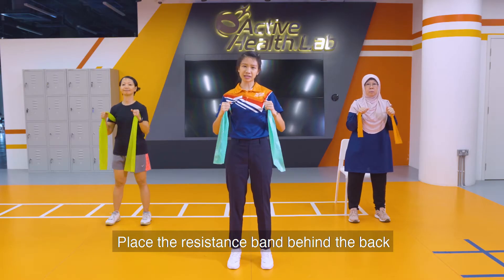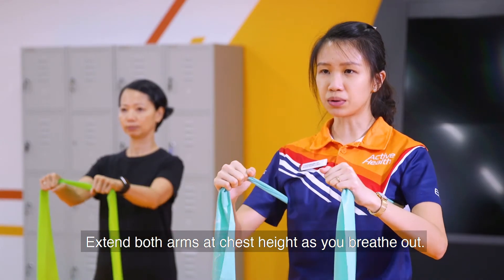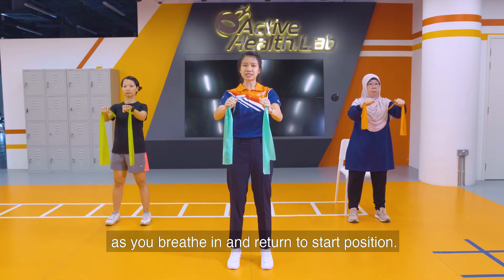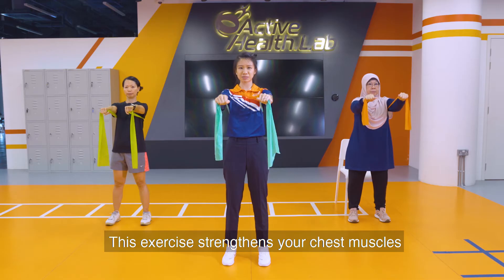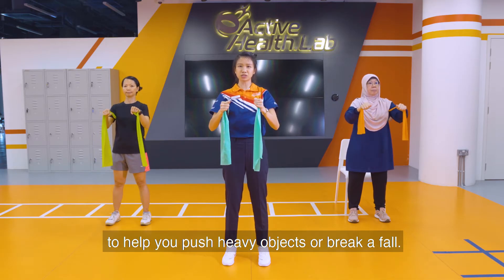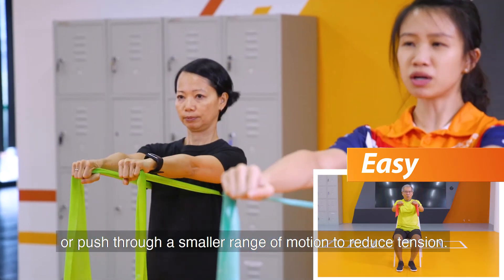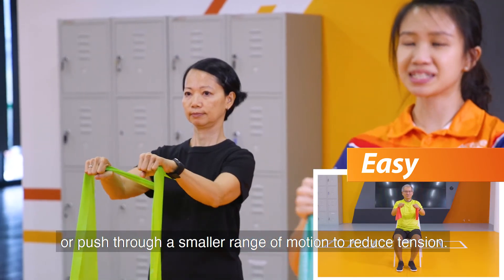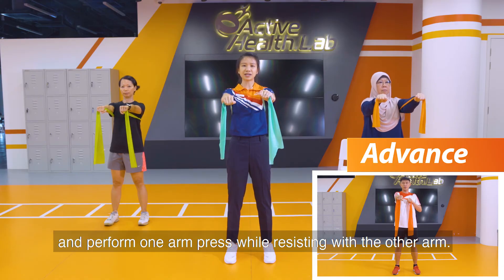Active Health Strength Training: Push The Door | Senior Workout | Get Active TV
This exercise strengthens the chest muscle which is helpful for pushing objects such as a heavy door or to break a fall.

About Active Heath
Active Health is a social movement to encourage everyone to proactively take ownership of their health and wellness so that they can fulfil their aspirations and be ready to embrace and celebrate life’s most significant moments with confidence. for more information.

About Get Active TV
Get Active TV is the official media channel for all things Singapore fitness, active lifestyle, health and wellness.

From LIVE virtual classes led by some of the biggest Singapore fitness personalities, to tutorial content you can watch and learn from to become fitter and healthier, meal prep cooking shows with healthy recipes and entertaining shows, we've got you covered!

For Singapore sports competitions and Singapore sports events content, visit our sister channel SG Sports TV.